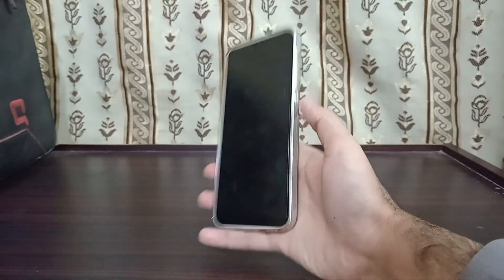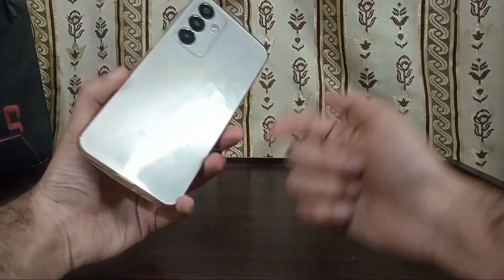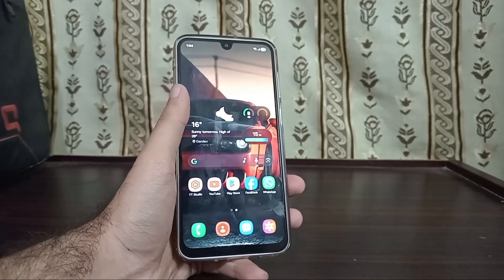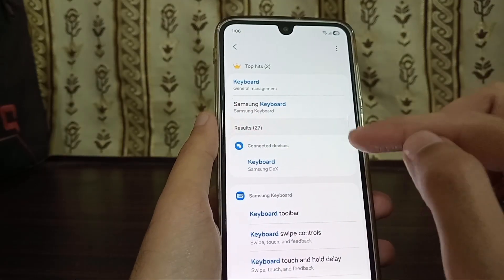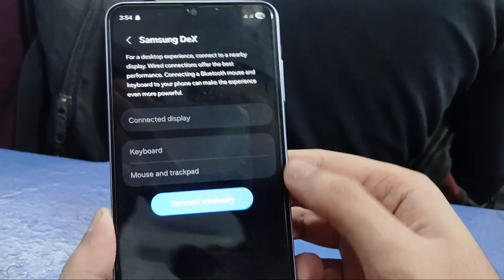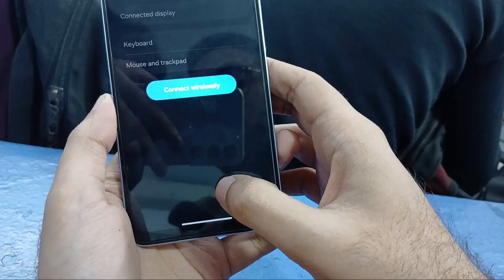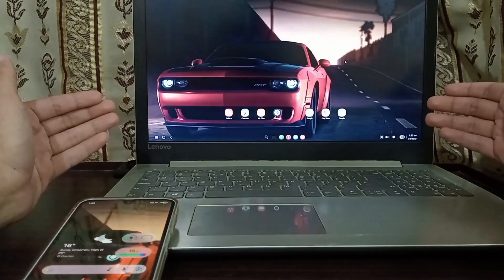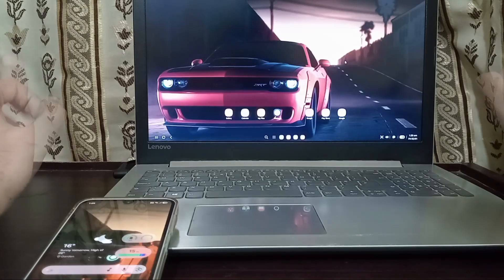Get Official Samsung DeX on Any Samsung Phone or Tablet \ No Computer Required | No apk or app 2026